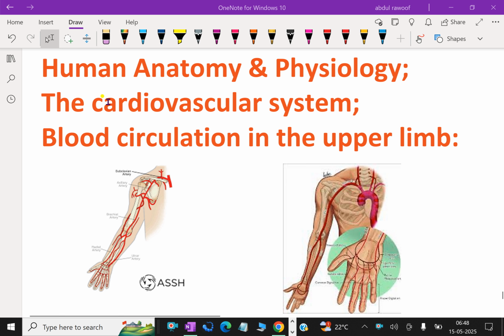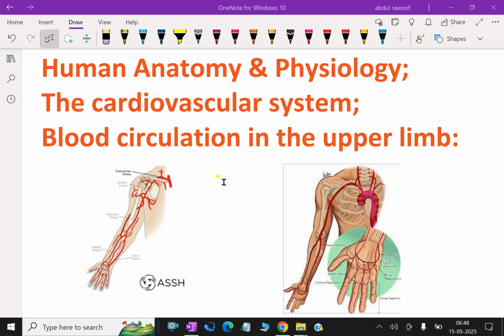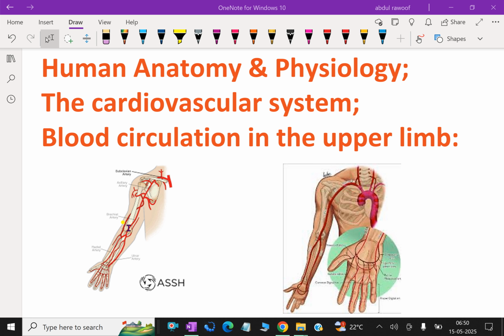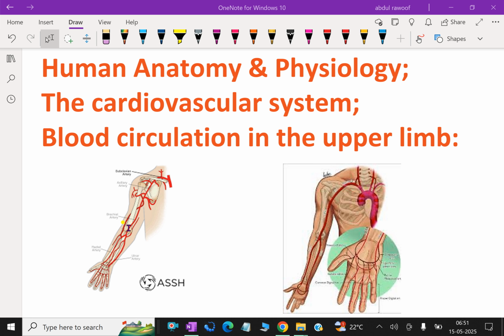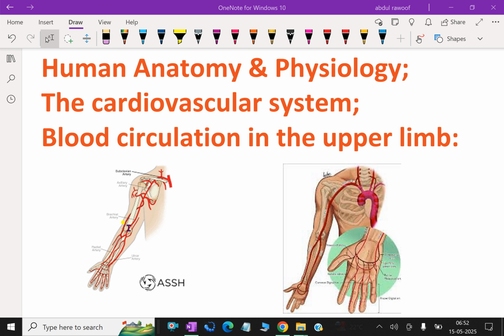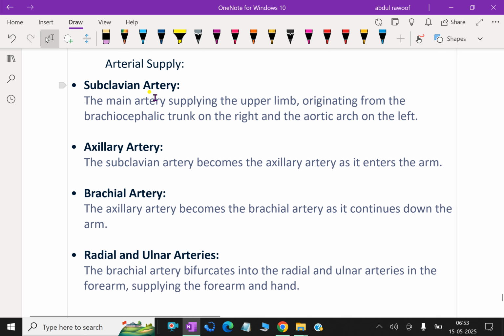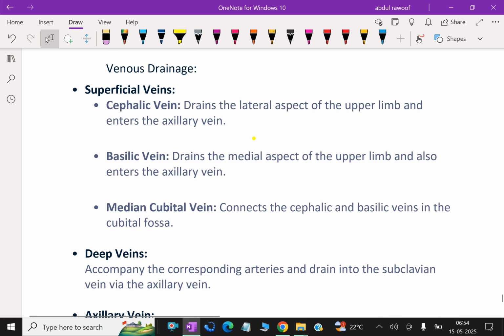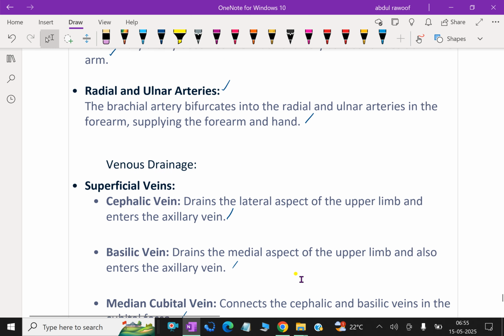Human Anatomy & Physiology; The cardiovascular system; Blood circulation in the upper limb : - 47.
Blood circulation in the upper limb involves arteries carrying oxygenated blood from the heart and veins returning deoxygenated blood. The main arteries supplying the upper limb are the subclavian, axillary, brachial, radial, and ulnar arteries. Veins drain the upper limb through superficial and deep venous systems, returning blood to the heart.